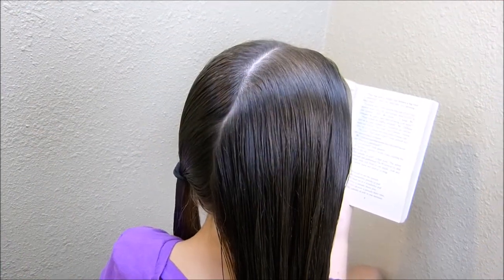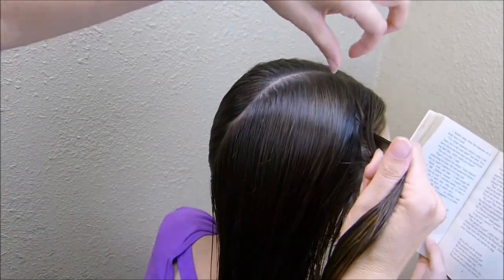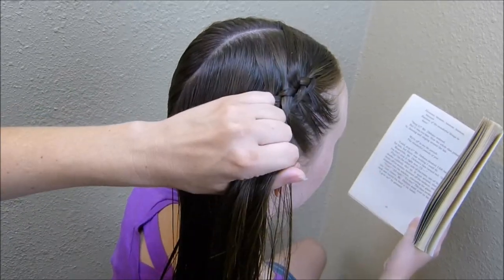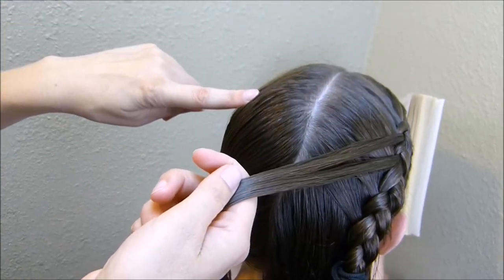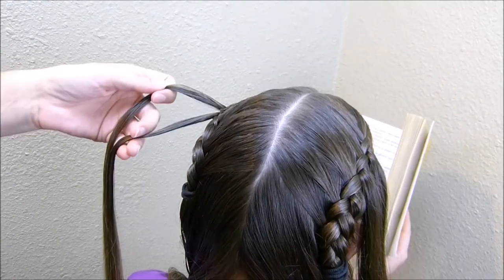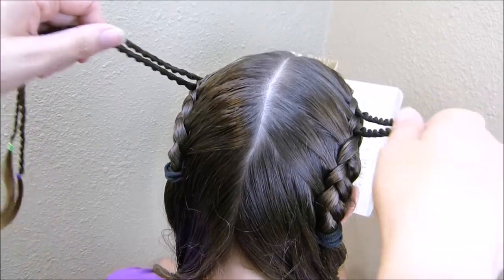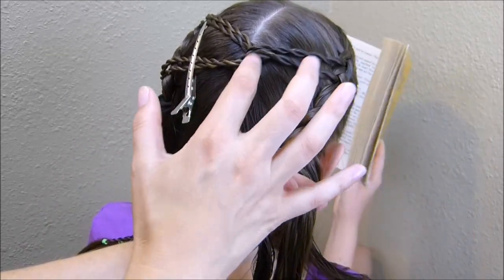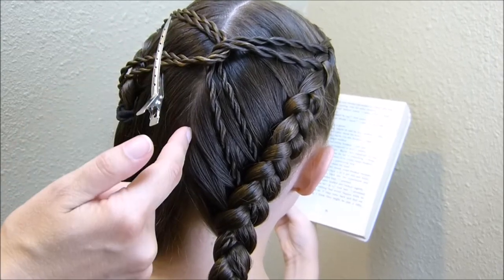Hourglass Braid Hairstyle Tutorial, Cute Hairstyles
For our hairstyle tutorial this week, we have combined several braiding techniques: Dutch braids,  feather braids, rope braids, and a double twist to create a fun "hour glass" braid hairstyle.

This style would be great for school, sports, and other casual occasions.  We love that these braids stayed neatly in place all day when "the Princess" wore this recently.

We have used the double twisting technique featured in the center of this hairstyle several times before in the past, most recently in our "arrow head braid" half up style, which can be found We love the pattern the twist made with the rope braids all combining in the center of this style. Of course, If you want to use more than 2 braids on each side, you can definitely make as many as you like.  Also, French braids can be utilized instead of Dutch braids if you prefer.

This hairstyle will work best with medium or long hair, curly, wavy, or straight.